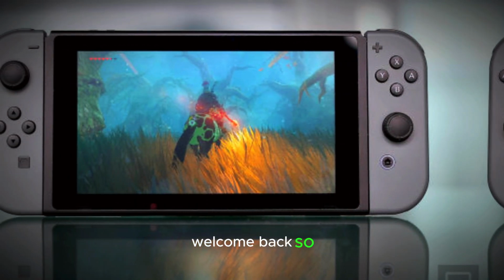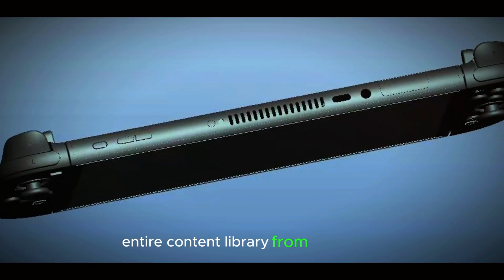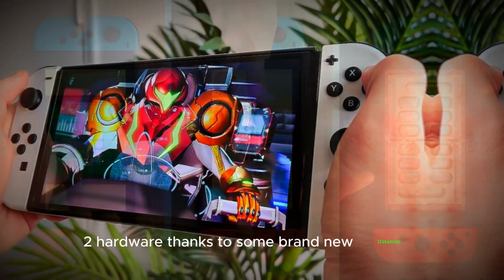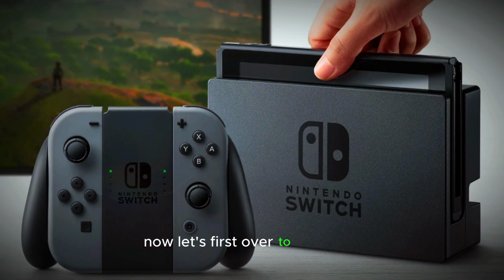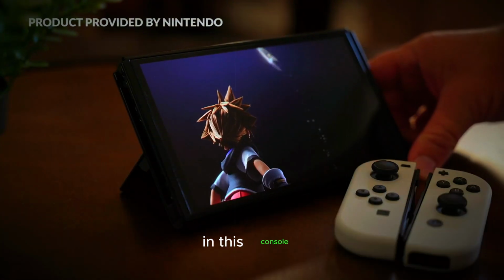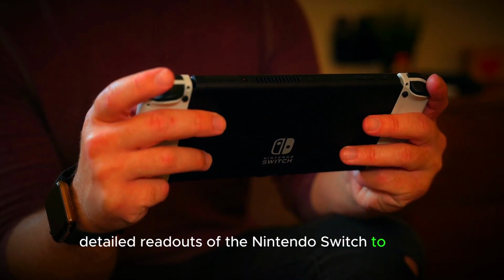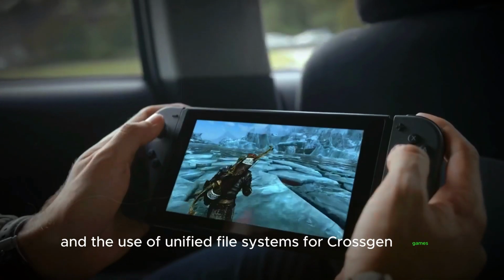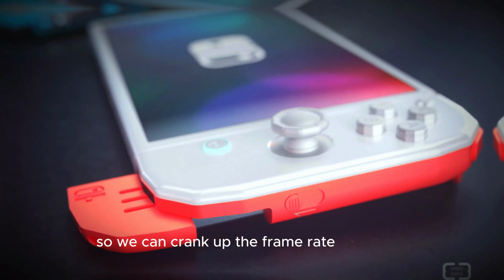NINTENDO SWITCH 2 LEAKS - Backwards Compatibility Confirmed? Enhanced Performance and 4K Upgrades!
Switch 2 backwards compatibility is a highly anticipated feature among fans. If the rumors are true, this more powerful version of the Switch should support older games. Nintendo might use a solution similar to the 3DS, allowing new Switch 2 games to work while still using old Switch game cartridges.

Switch 2 will likely allow you to redownload any games bought on the original Switch, as Nintendo has confirmed that your Nintendo Account and eShop purchases will carry over. Recent data from the current Switch’s firmware update suggests that Nintendo is working on better performance for older games on the Switch 2, potentially including higher-quality graphics and smoother gameplay.

Questions covered in this video:

How will Nintendo achieve backwards compatibility for Switch 2?
What improvements can we expect for Switch 1 games on Switch 2?
Will there be long-term support for Switch 1 games on Switch 2?
How might pricing differ between Switch 1 and Switch 2 games?
What are the rumors about 4K versions of popular games like Breath of the Wild?